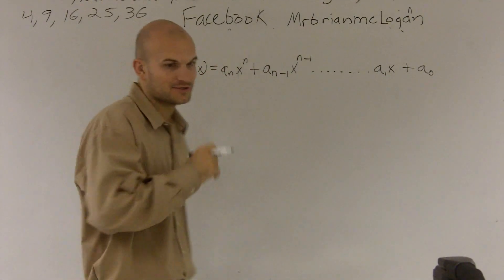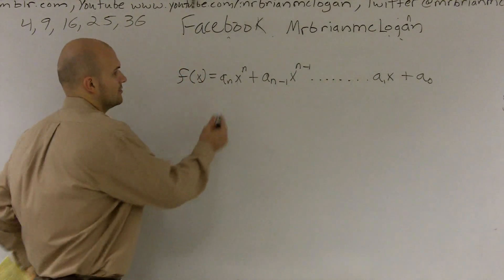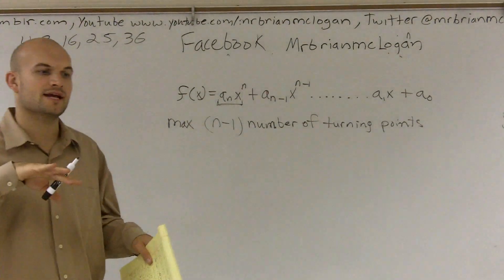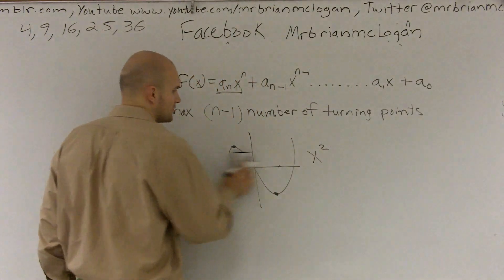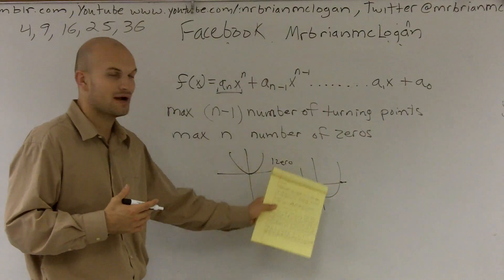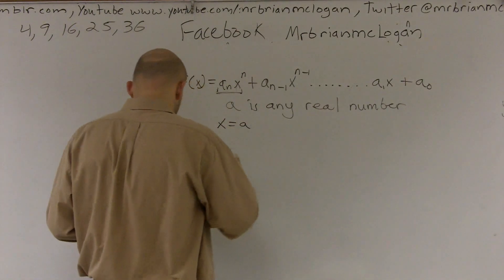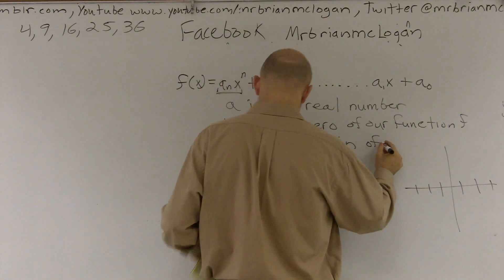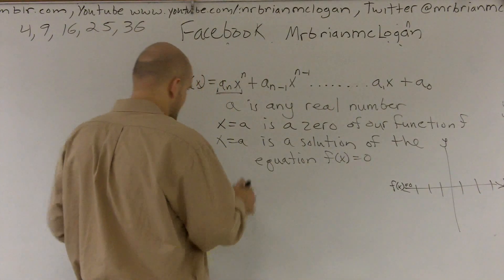Overview Zeros of a functions - Online Math Tutor - Free Math Videos